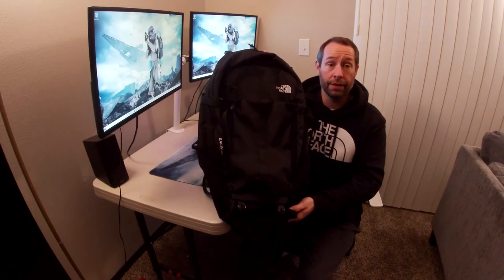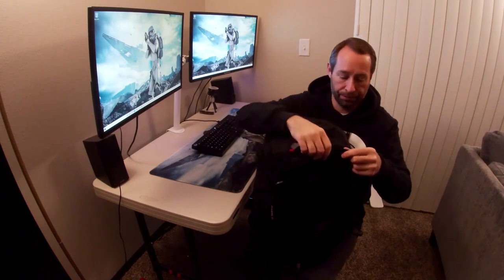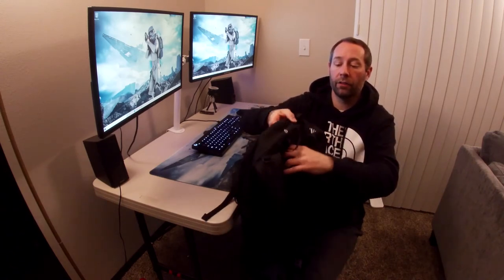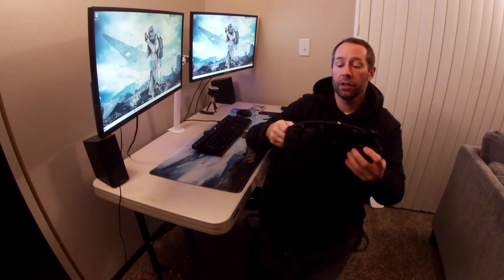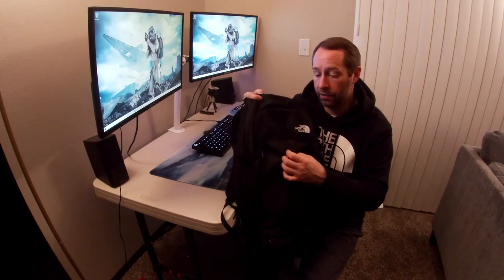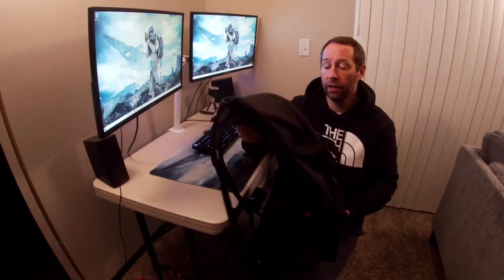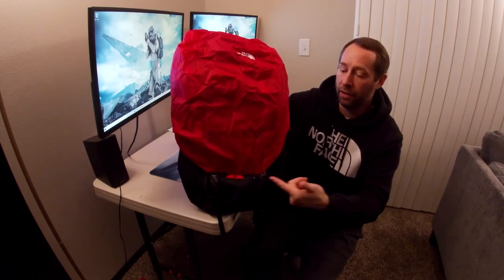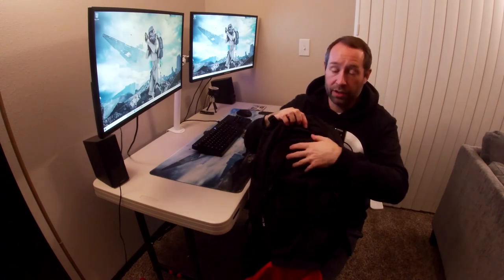Basin 36 backpack by The North Face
This is my review of The North Face Basin 36 backpack.  This backpack is ok in my opinion.  It has a good amount of features but there could be some simple improvements made to increase the user ability of the backpack.  Please see part two review on my channel also for a compare and contrast video with a Camelback bag.